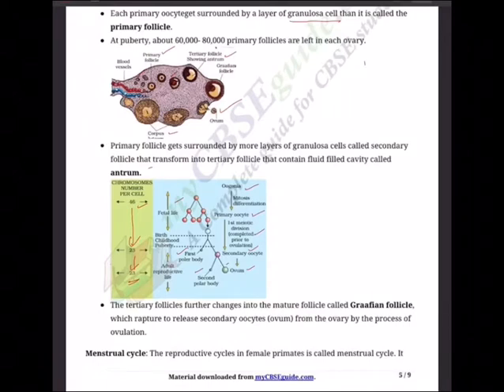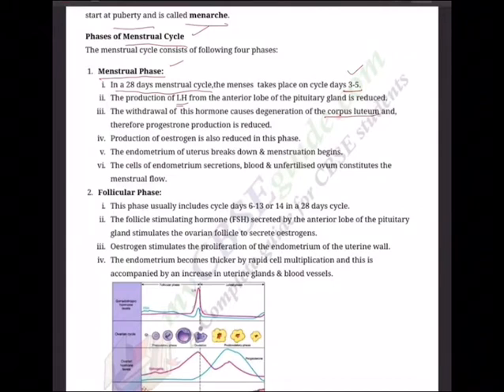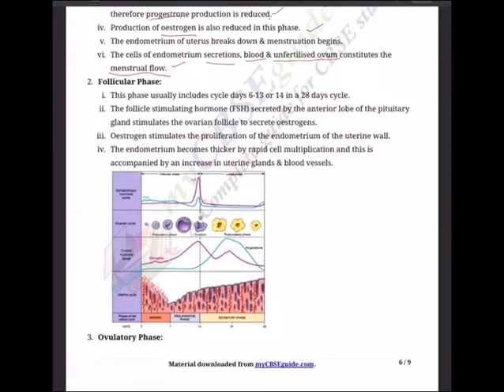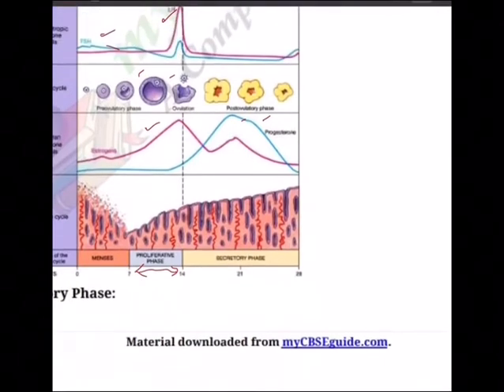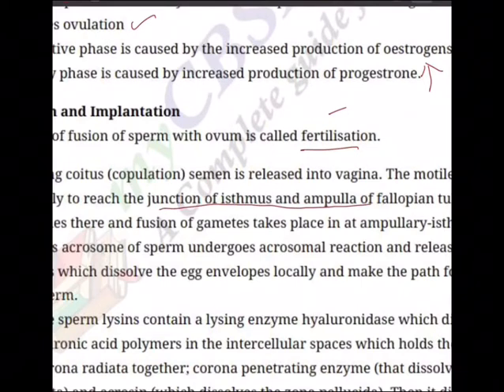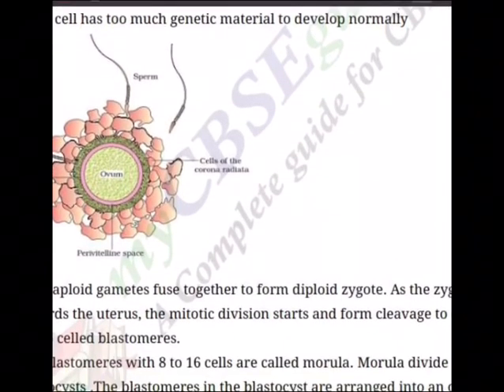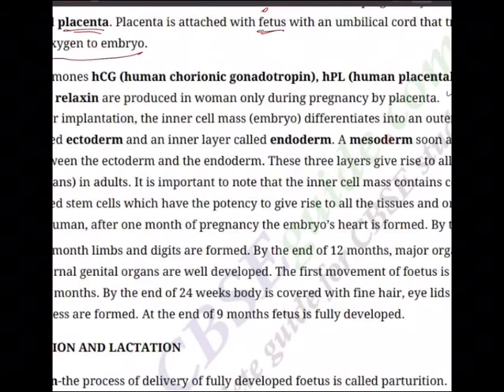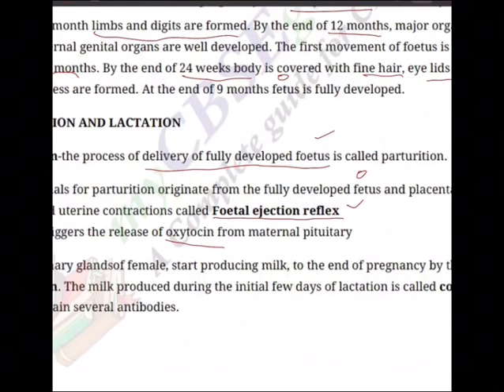Class 12th Biology Revision